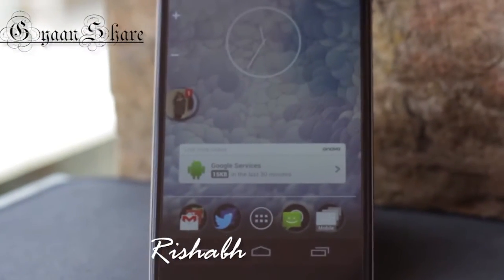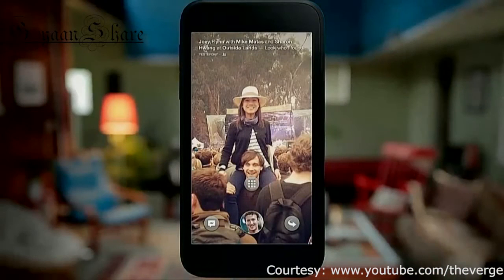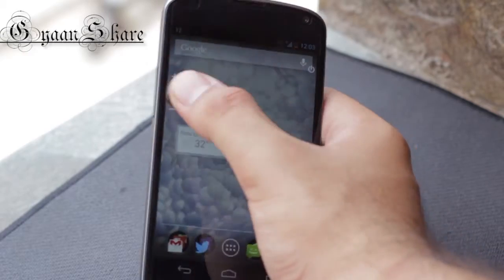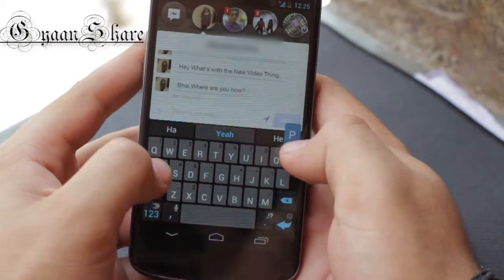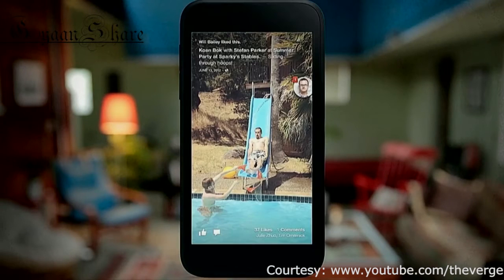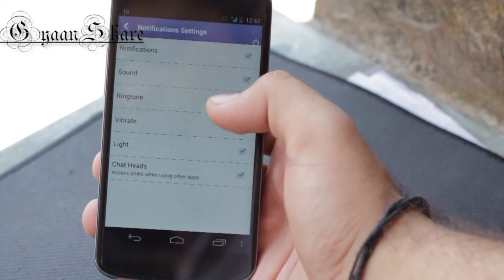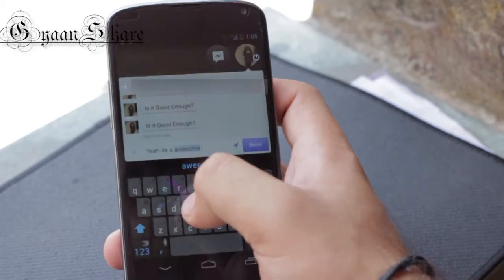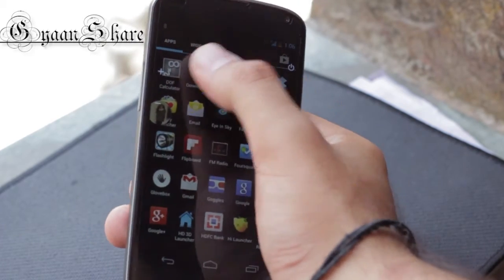Chat Heads: Explained! & How to get Chat heads on ALL Android Devices. [GS Tech]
Enjoy the Awesome-ness of Chat Heads on ALL Android Devices. Just watch the short video, and follow through.
Click *Show more* right Below, to get to the link and some other stuff you can follow.

If you liked the Video, Be sure to be nice to the Thumbs-up Button Above! :)

(Also Update Your Facebook app itself for better integration)

Production/Direction/Editing/Content By
Rishabh Madaan,
Founder, GyaanShare.